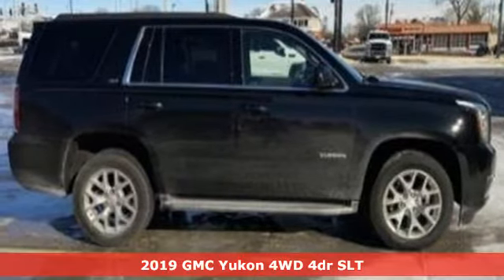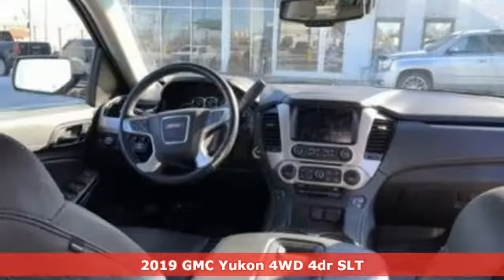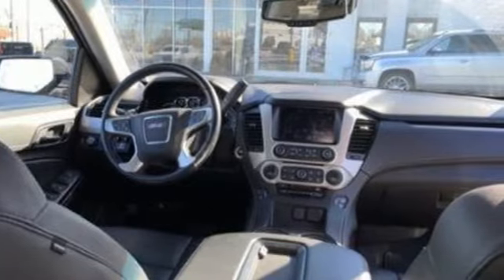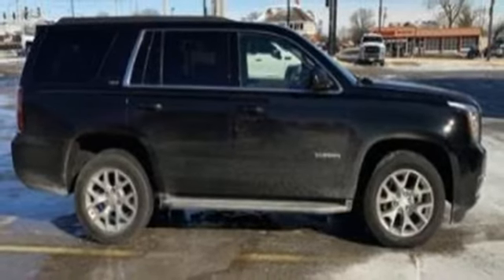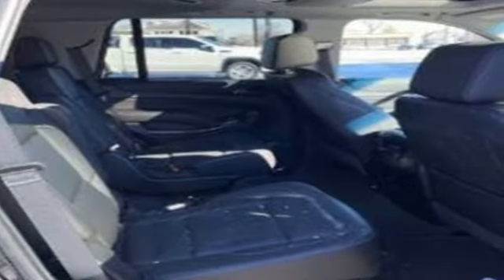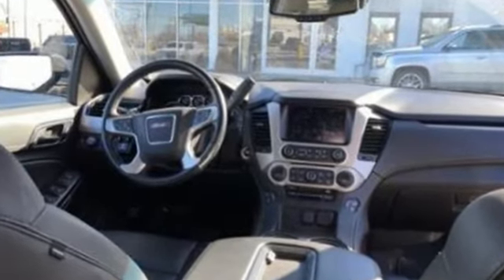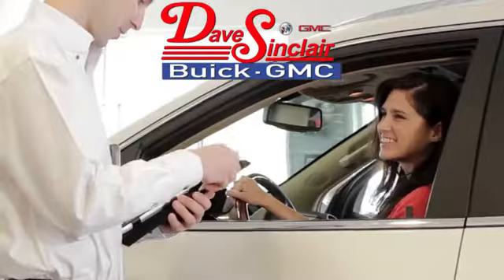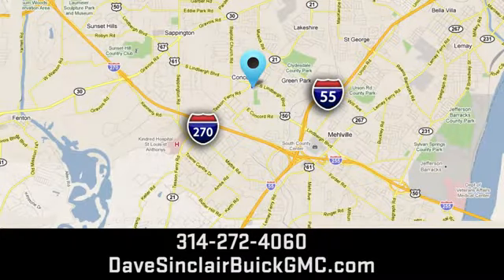Used 2019 GMC Yukon Saint Louis, MO P17281 - SOLD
Year: 2019
Make: GMC
Model: Yukon
Trim: SLT
Engine: 5.3L
Transmission: Automatic
Color: Onyx Black - (Black)
Interior: Jet Black
Mileage: 49235
Stock #: P17281
VIN: 1GKS2BKC9KR157650
Recent Arrival! 4WD.brbrOdometer is 11398 miles below market average!brDave Sinclair Buick GMC is conveniently located at the corner of Tesson Ferry & Lindbergh Blvd in St. Louis MO. With 4 locations we have over 800 pre-owned vehicles to choose from. New Buick and GMC models are arriving daily. For more information about Dave Sinclair Buick GMC and our current offers, visit our today! And remember, &quot;if the car or truck you buy isn't right, we'll make it right FREE&quot; Price does not include our Administrative fee of $199.

Address:
5655 S Lindbergh Blvd